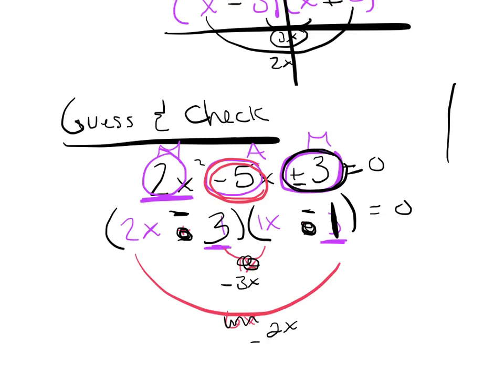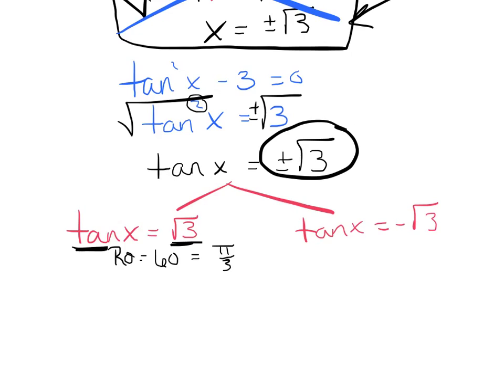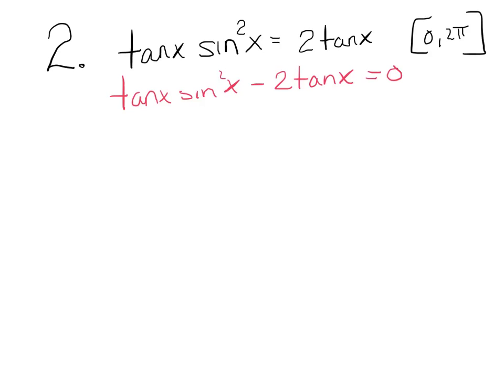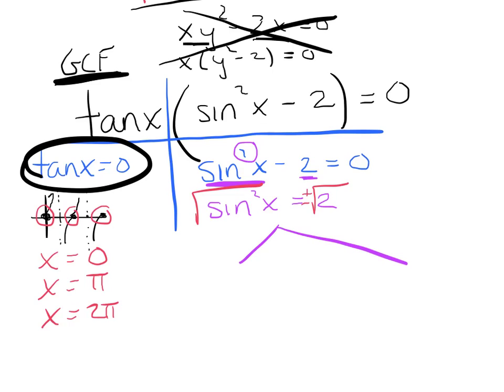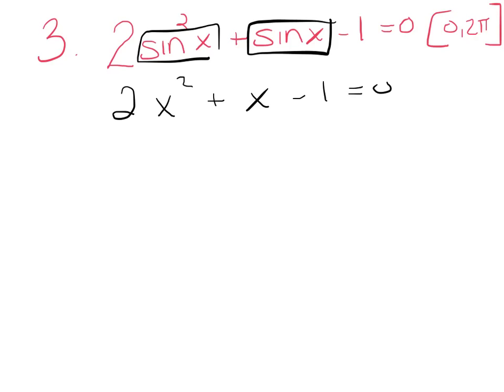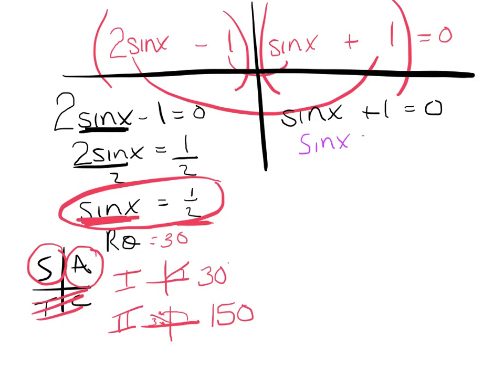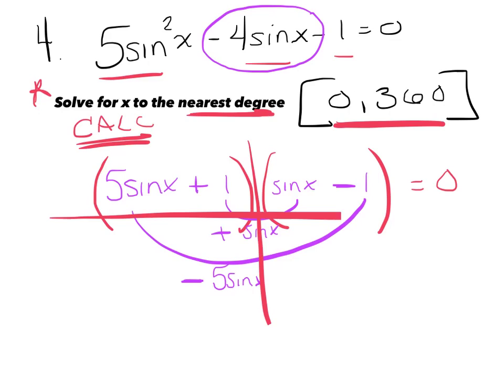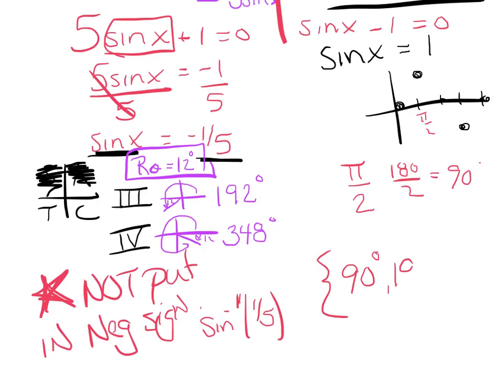Factorable trig equations